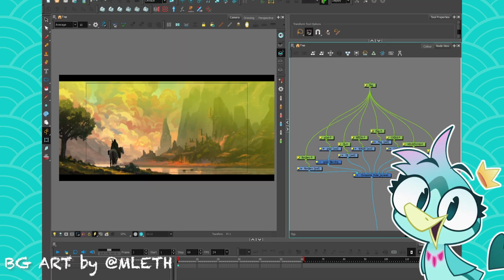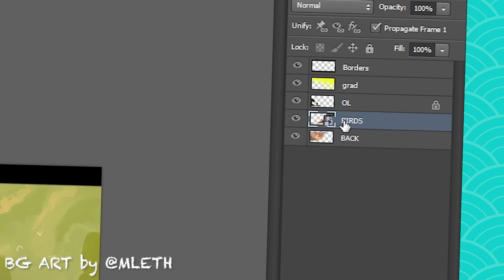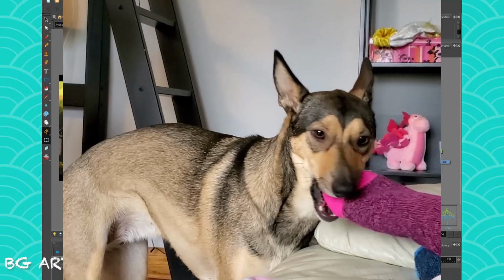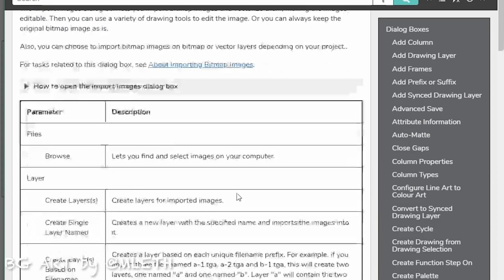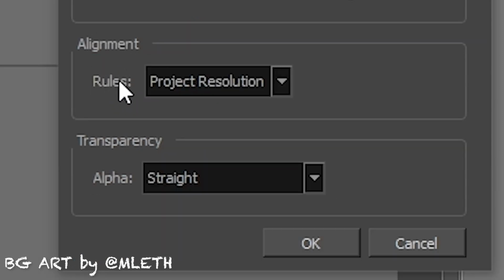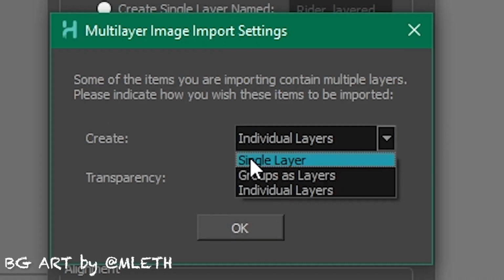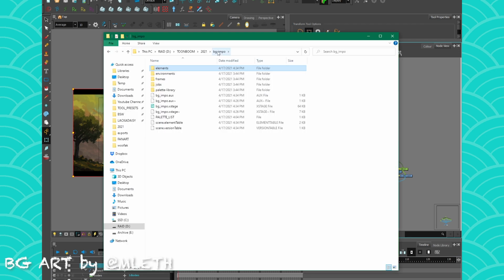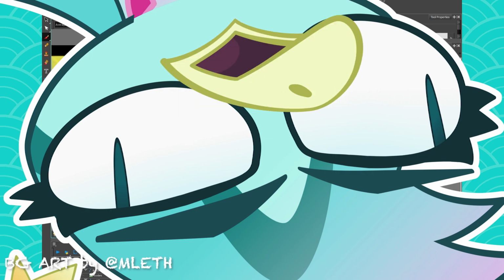IMPORT - IMPORT PSDs (Harmony)